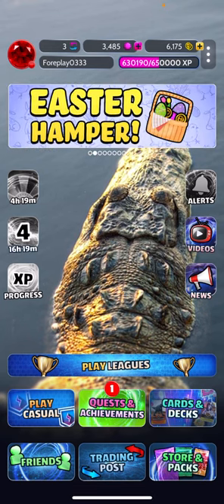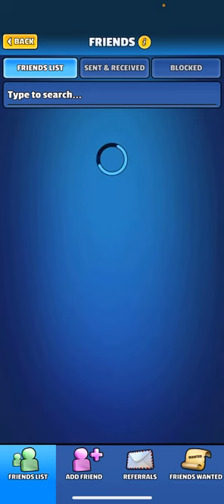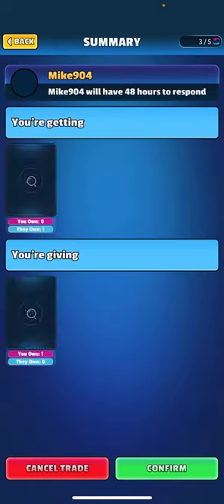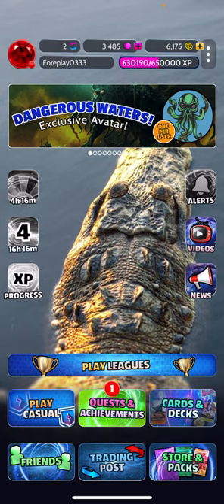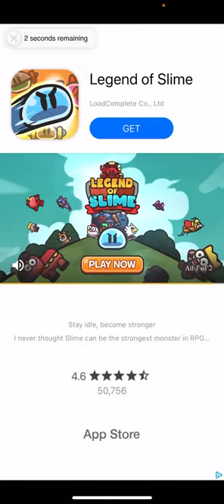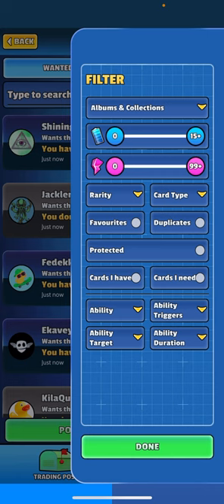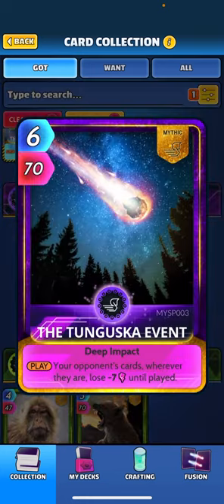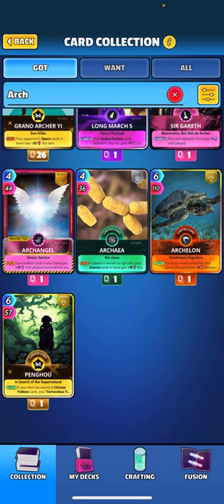Trade Hacks and Tips to Trading!! Cards, the Universe, and Everything (Cue Cards)